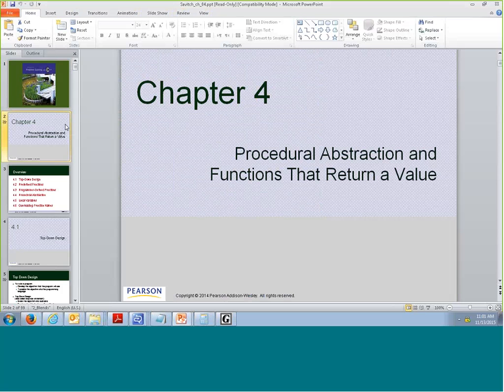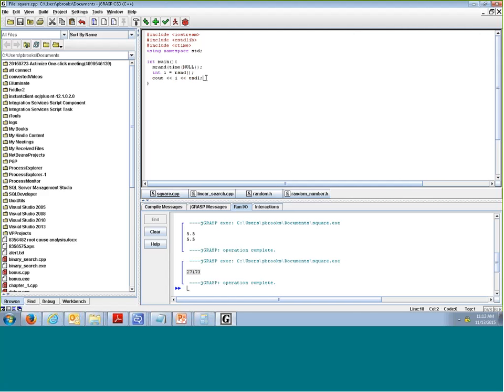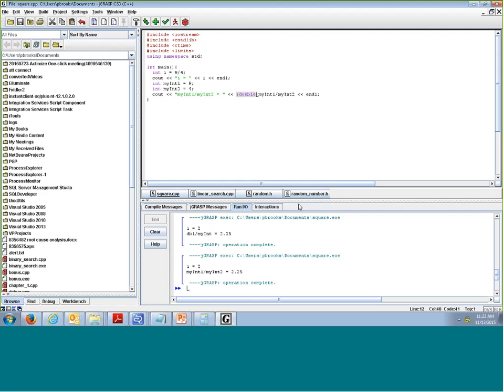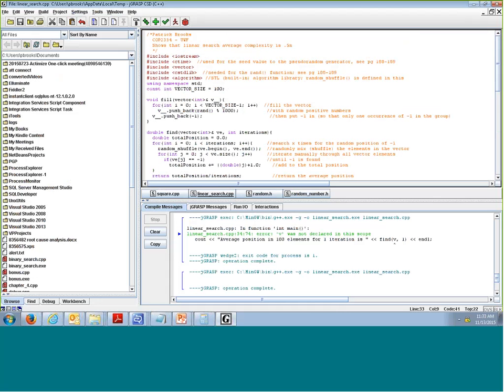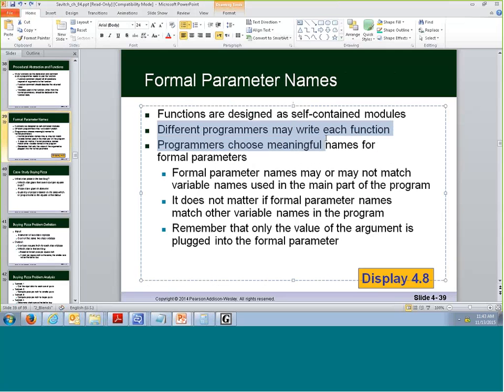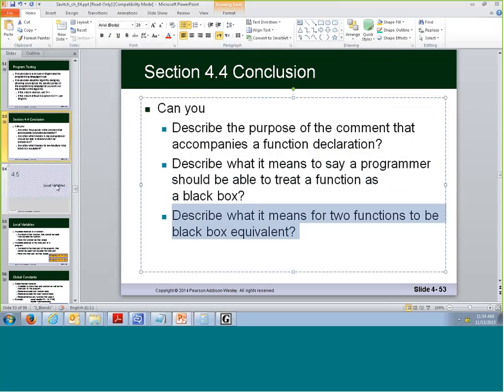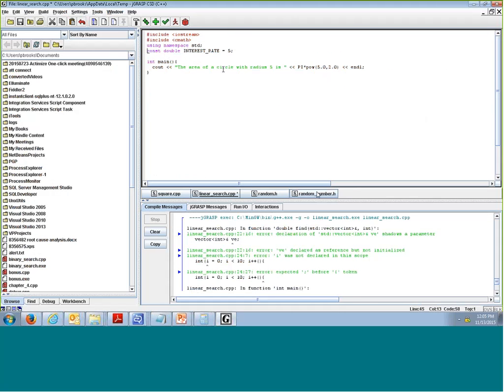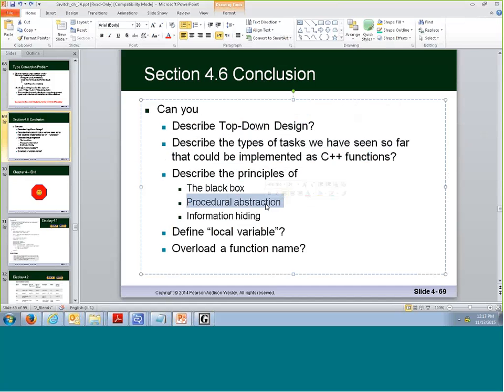COP2334 - Chapter 4 - Functions and Procedural Abstraction